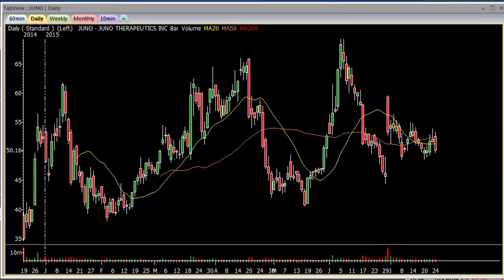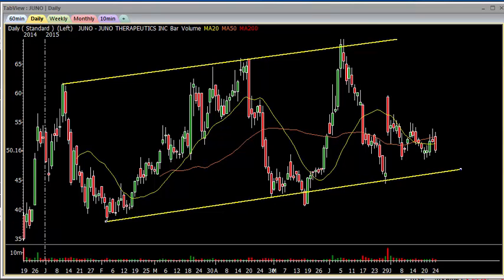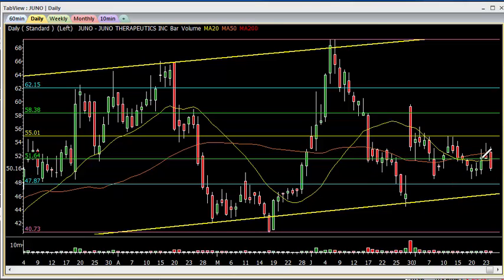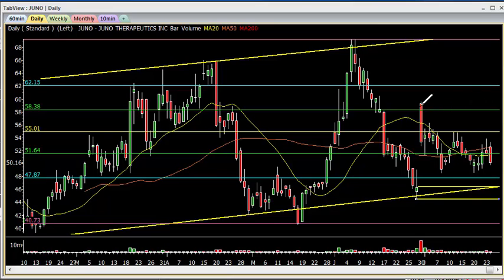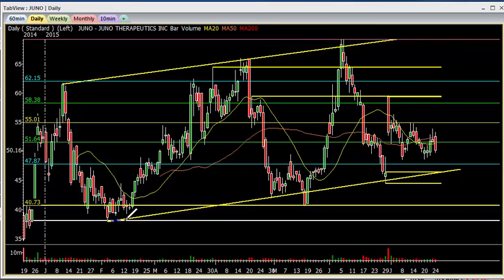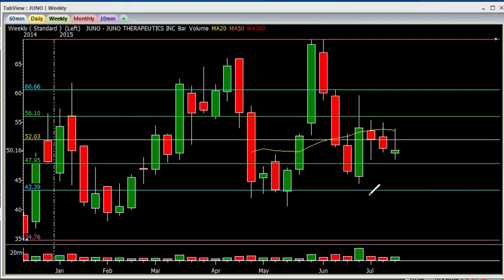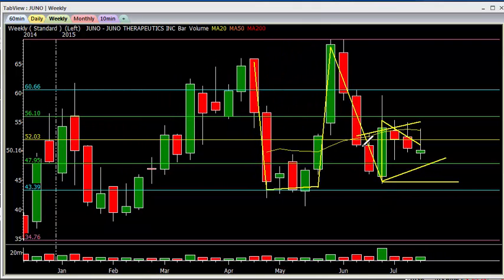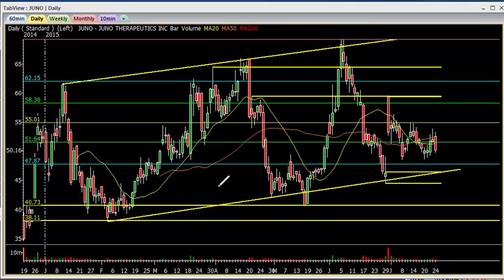$JUNO 7 25 2015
Technical Analysis $JUNO